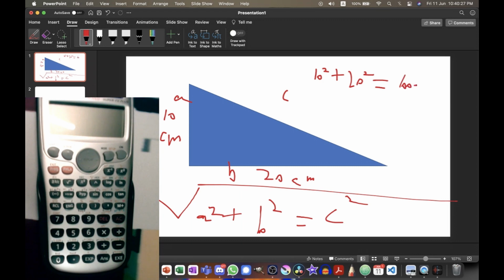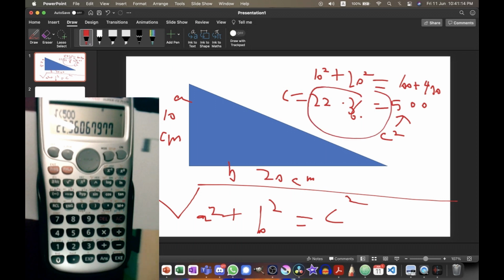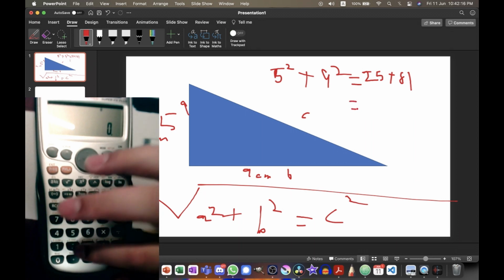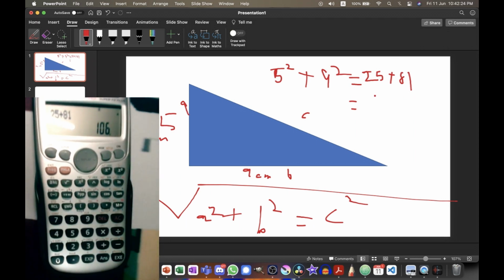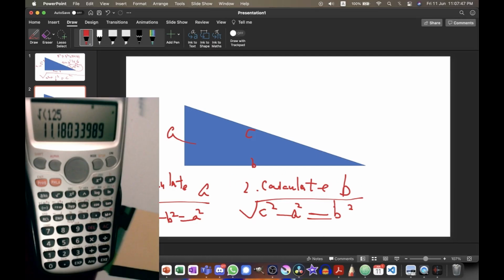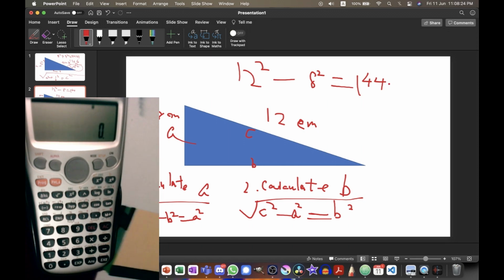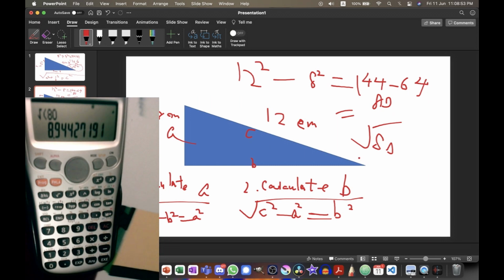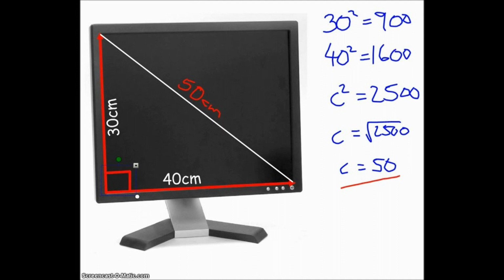Cringy school project EP.5 The Pythagoras Theorem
probably the most effort i've spent in a video
and took more than 30gb of storage

Hills Behind - Silent Partner
It Was A Great Summer - Otis McDonald
tubebackr - No Regrets
Tobjan - Memories